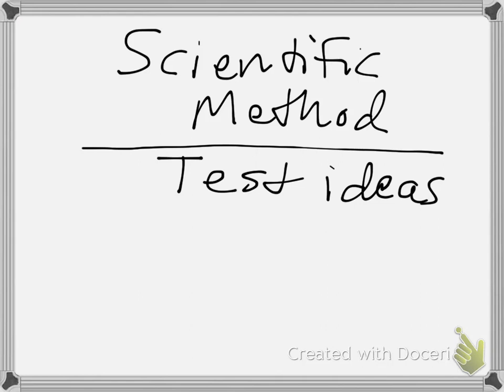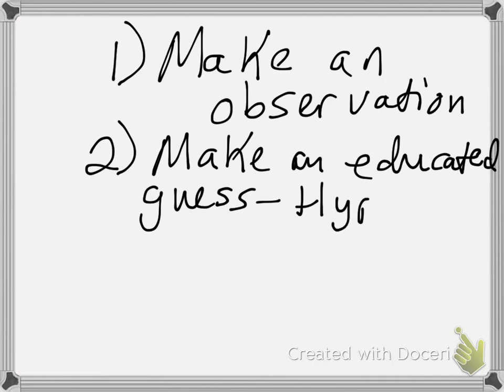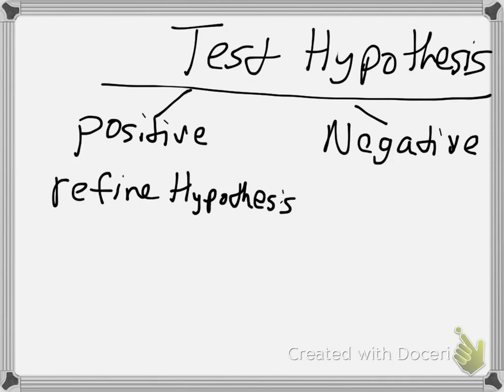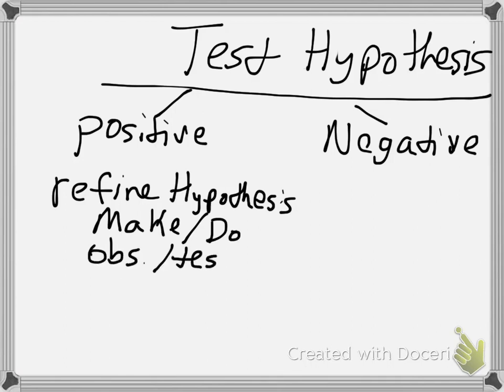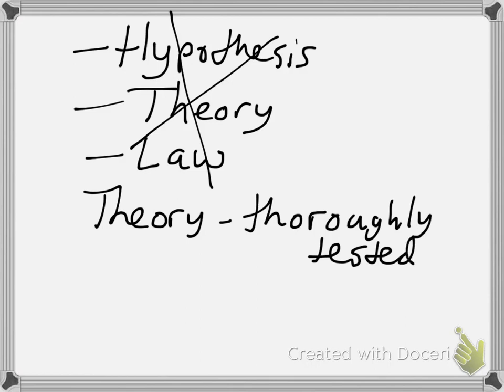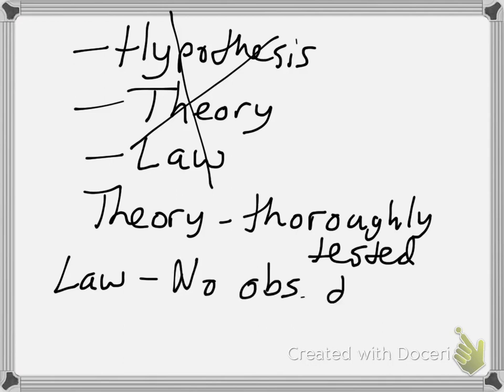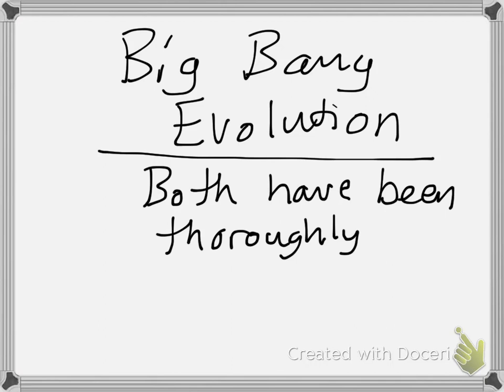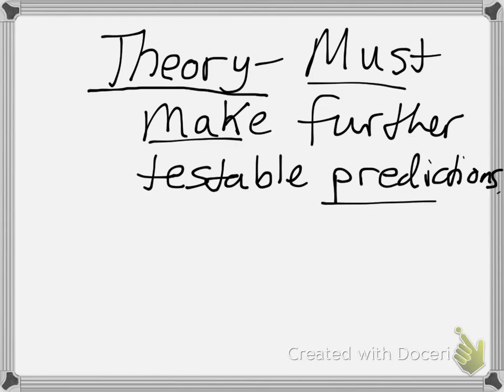The Scientific Method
This video screencast was created with Doceri on an iPad. Doceri is free in the iTunes app store. This video was made to supplement the physics classes at Big Sandy Community and Technical College.